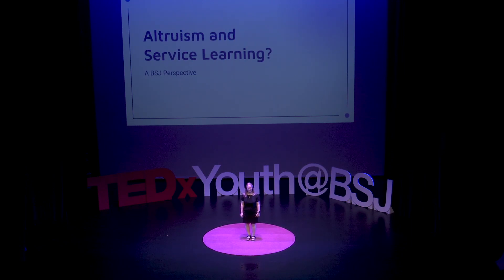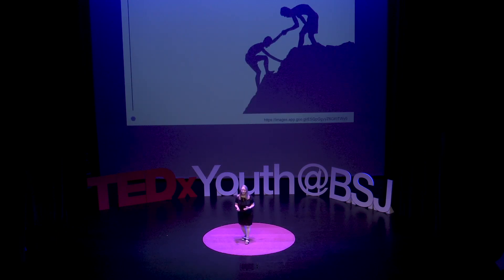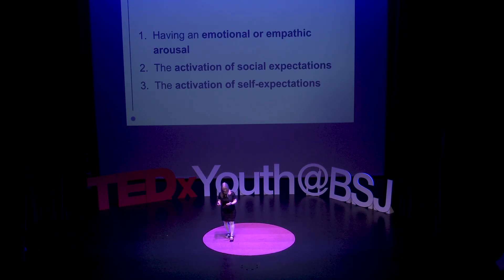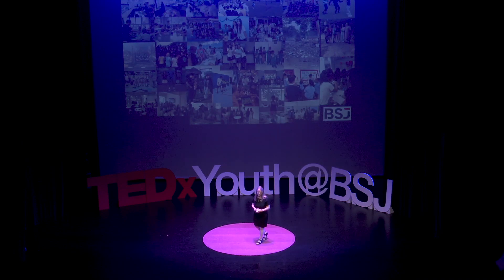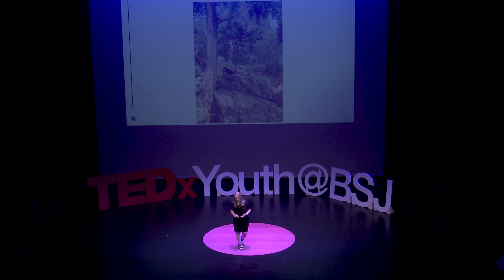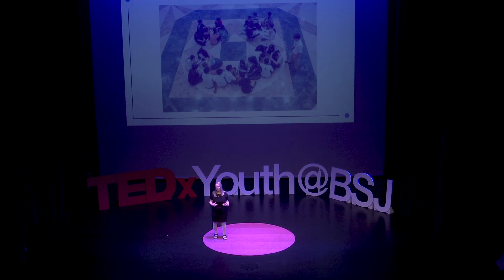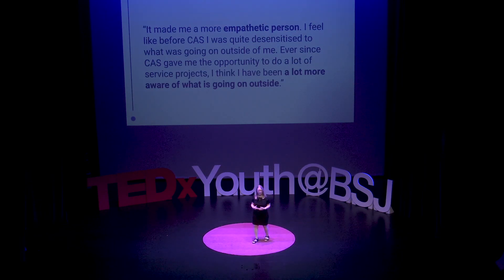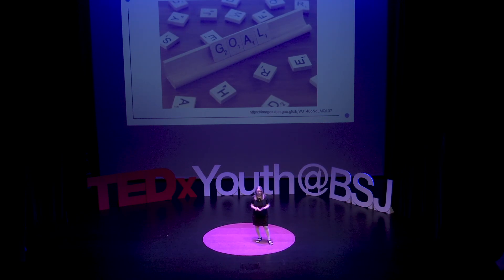Altruism and Service Learning? | Elizabeth Alwi | TEDxYouth@BSJ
The fascinating intersection of psychology and altruism, particularly among young individuals, is a topic of interest for Psychology Teacher and IB CAS Coordinator at British School Jakarta, Elizabeth Alwi. This talk delves into how we can drive towards an empathic-altruistic way of life, and how we can spark meaningful connections in service teaching and learning. Elizabeth teaches Psychology and TOK at BSJ and has been teaching for over 20 years. She is passionate about supporting students in growing and developing to reach their full potential. At BSJ Elizabeth is also the CAS Coordinator and CP Service Learning Coordinator and enjoys enabling students to develop balance in their life, including a focus on being creative and active. A lot of her time is taken with the service element of the role. Elizabeth uses her language skills and cultural understanding of Indonesia to guide students to build meaningful relationships with members of the local community. She knows that building connections is the way to make lasting change which is the focus of her talk today. In her spare time, Elizabeth enjoys trekking with her family and going to the gym. This talk was given at a TEDx event using the TED conference format but independently organized by a local community.